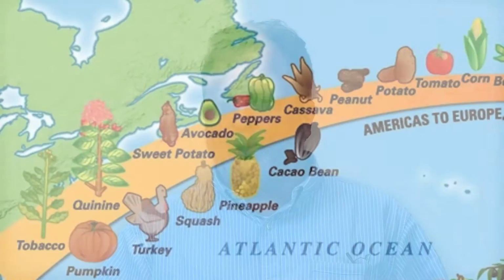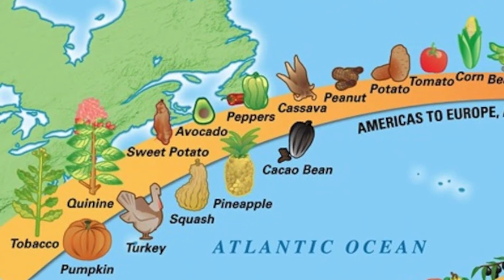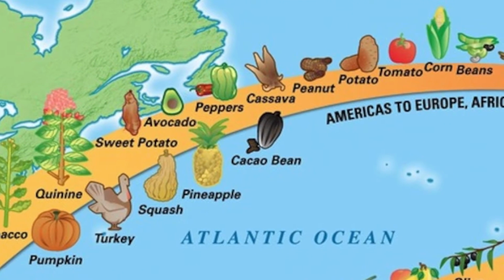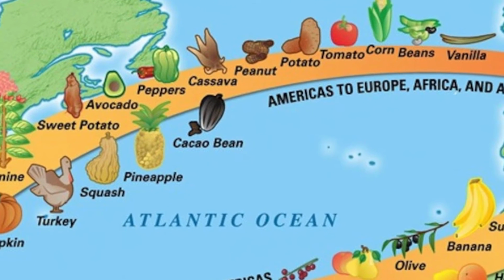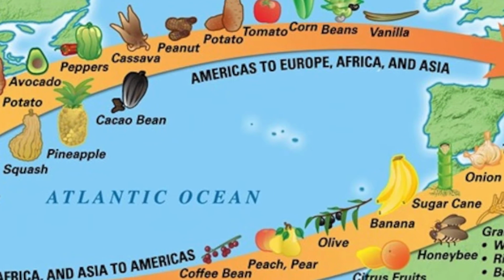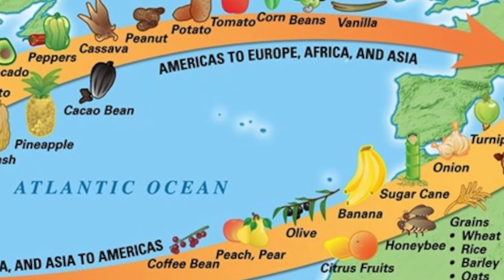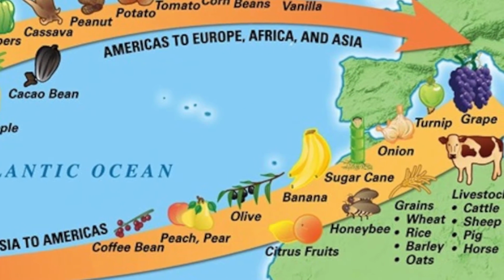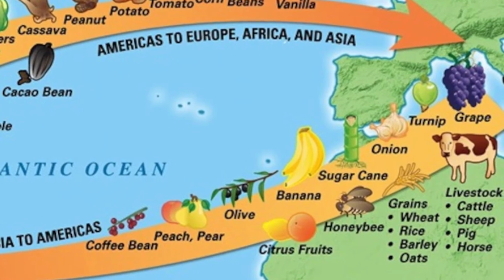HIST 1121 Lesson 39 - Columbian Exchange